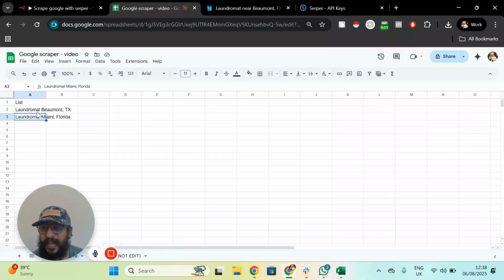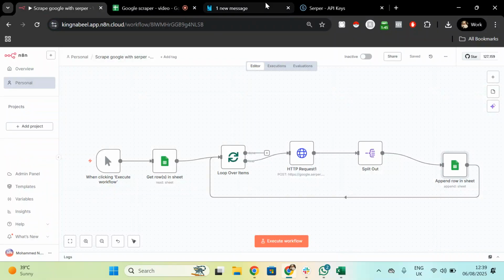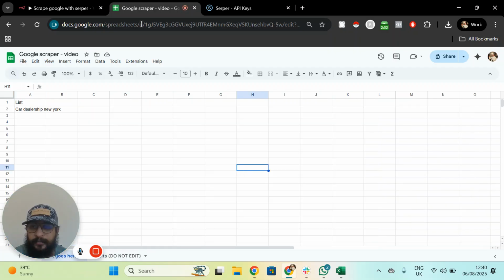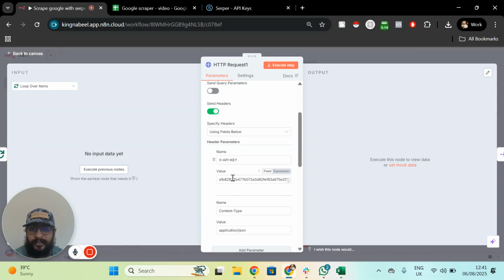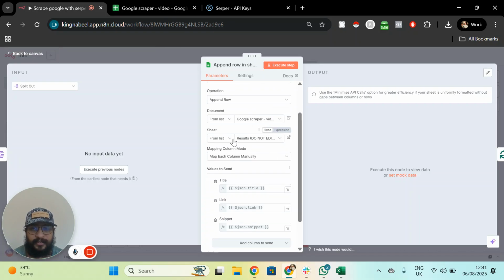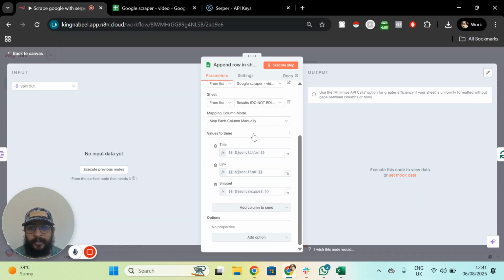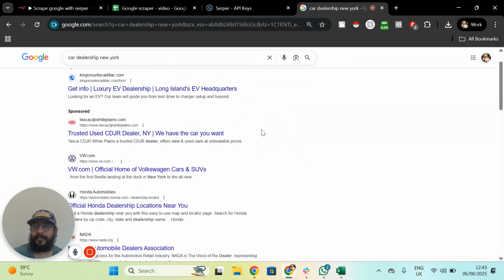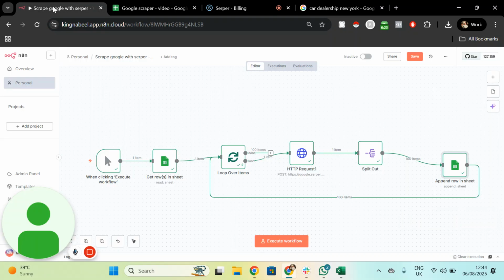How to Scrape Thousands of Business Emails from Google Search (No Code Needed)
Automate your lead generation, collect verified emails, and scale to any niche or city.